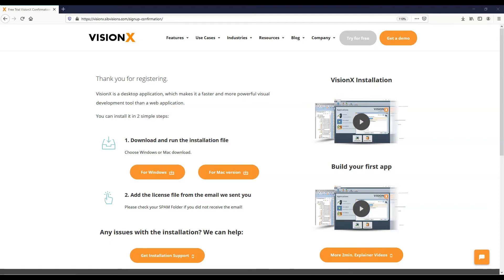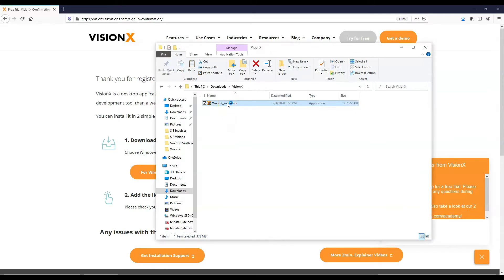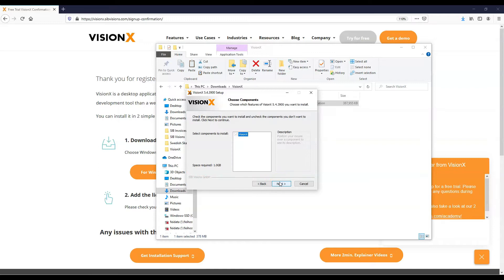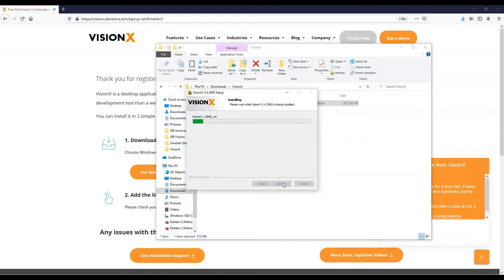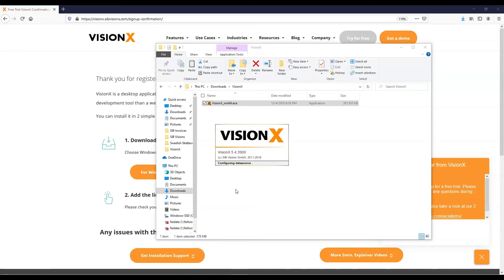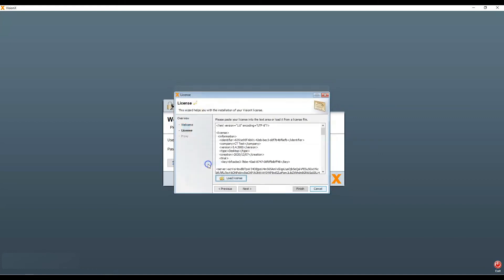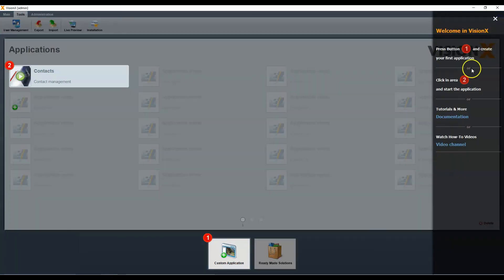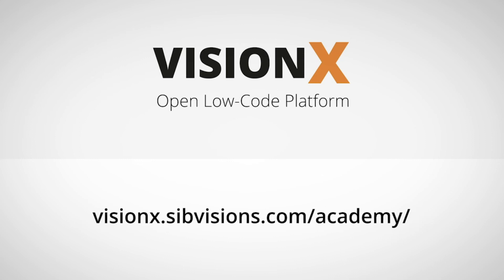First Steps - VisionX Installation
VisionX is a low-code platforn that lets you build web, mobile and desktop applications without code. In this tutorial you see how to install VisionX.